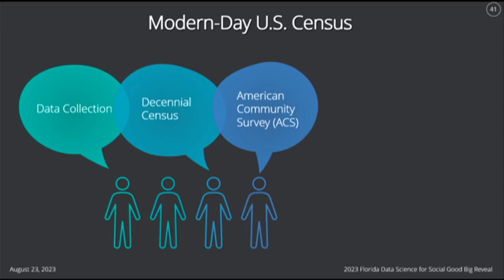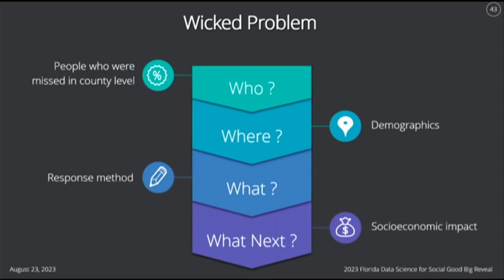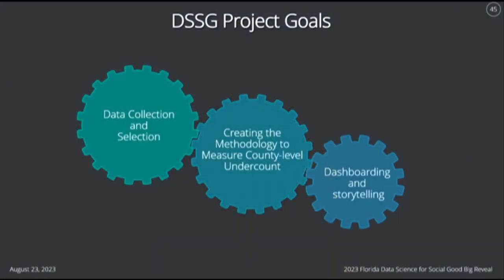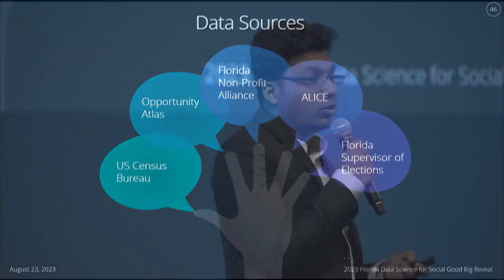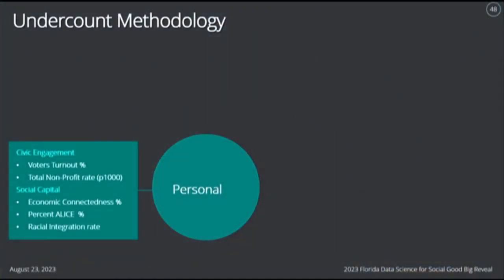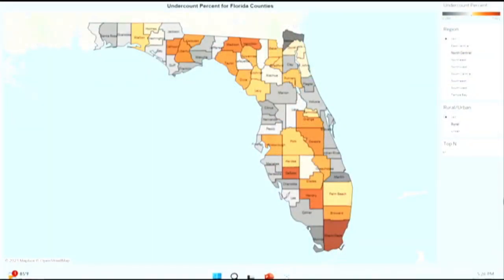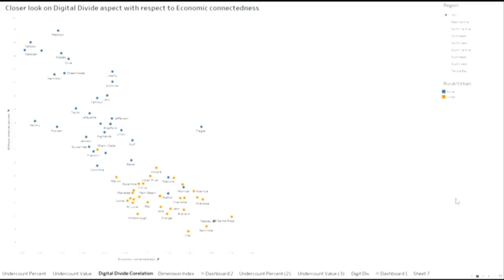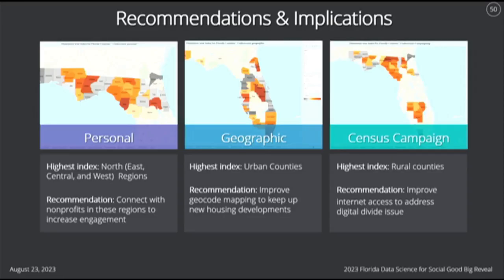2023 FL-DSSG Big Reveal Florida Philanthropic Network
Partha Protim Datta and Vinaya Rajaram Nayak present the Florida Philanthropic Network – Developing a Methodology to Estimate Census Undercounts in Florida Counties project findings at the 2023 Florida Data Science for Social Good (FL-DSSG) Big Reveal event.